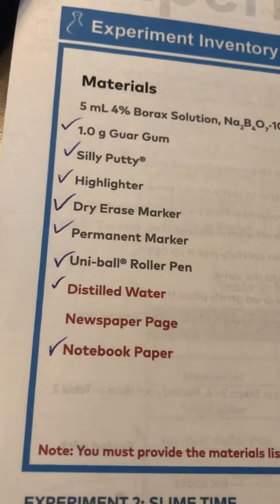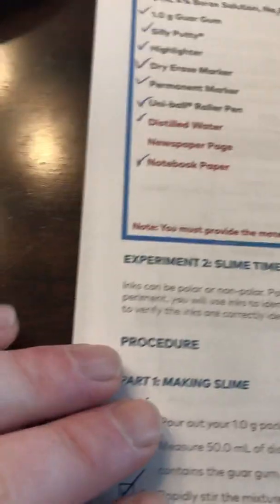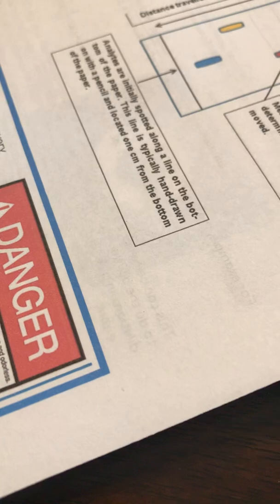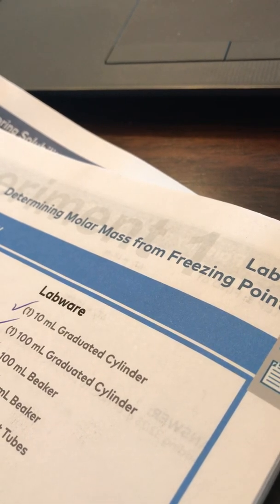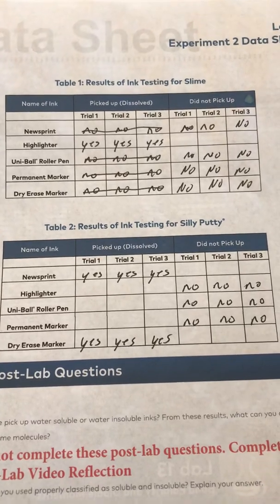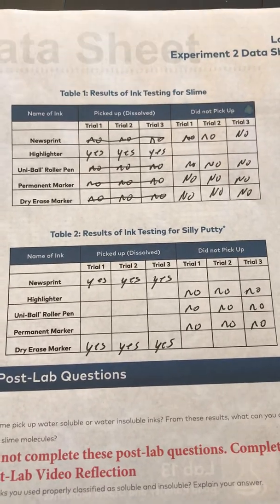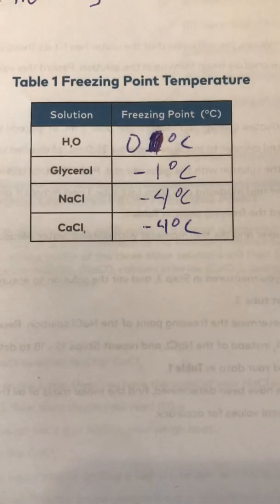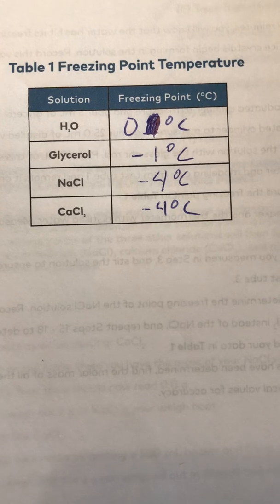Chem 141 Mod 8 Lab